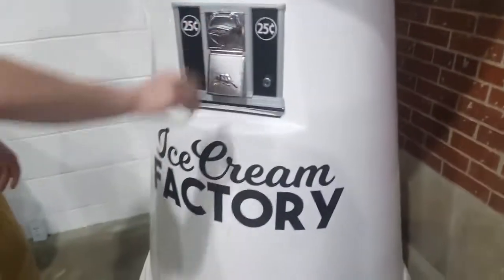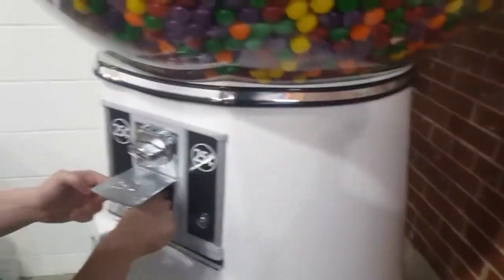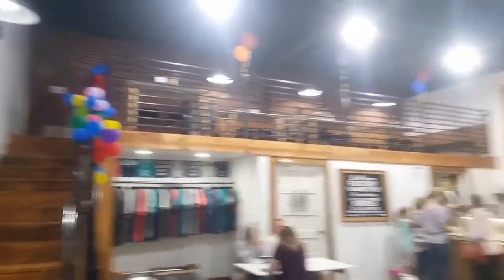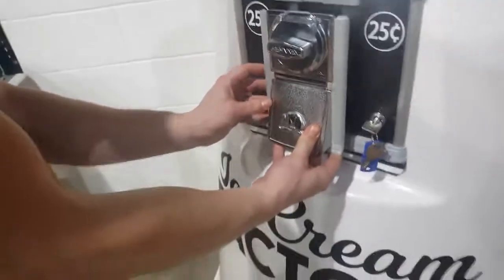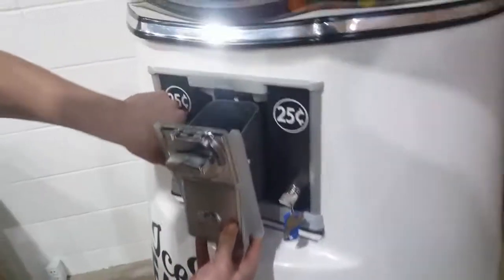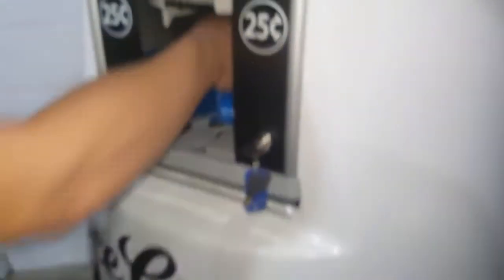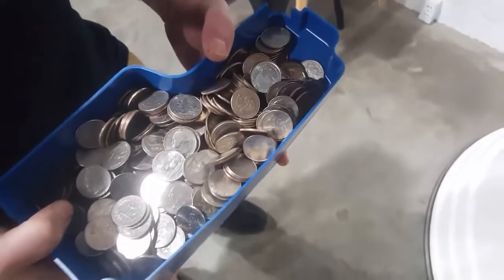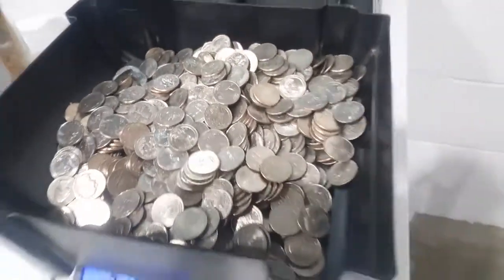Ice Cream Factory Vending Machine